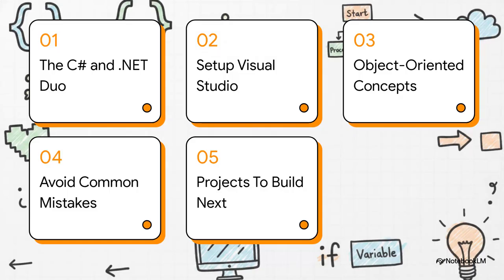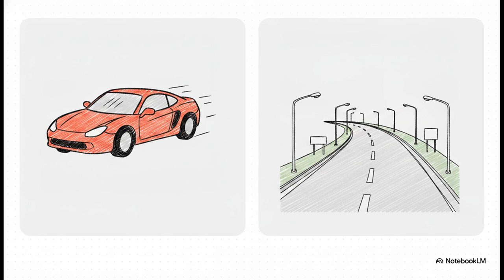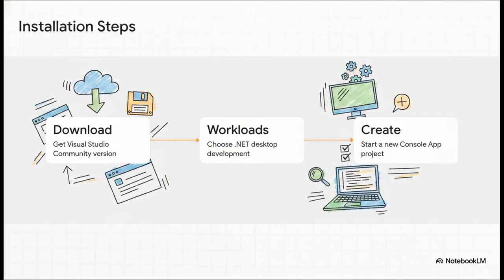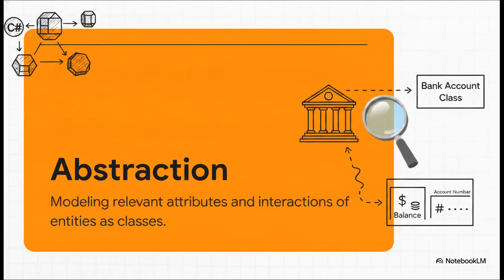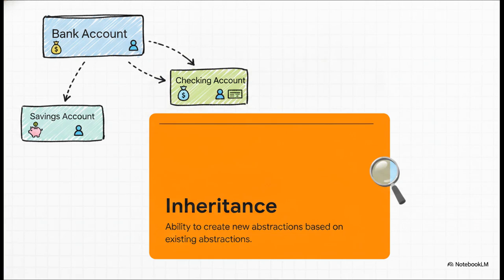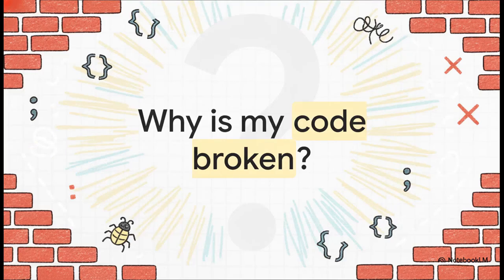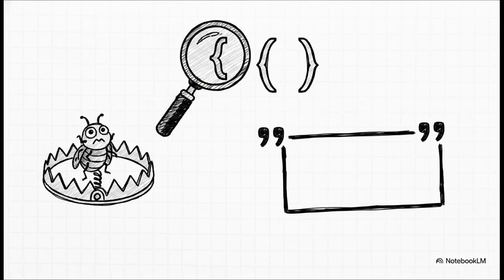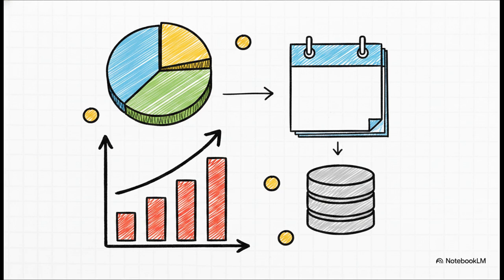C# Tutorial for Beginners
Welcome to RunCodes! 🚀

In this video, you'll learn how to download, install, and set up Visual Studio for C# programming. If you're a complete beginner, this step-by-step guide will help you prepare your development environment so you're ready to start building C# applications.

📚 In this video:

Introduction to Visual Studio
Downloading Visual Studio Community Edition
Installing the required workloads
Understanding the Visual Studio interface
Creating your first C# Console Application
Running your first program
Essential settings for beginners

By the end of this tutorial, you'll have Visual Studio installed and configured correctly, making it easy to follow the upcoming C# programming lessons on RunCodes.